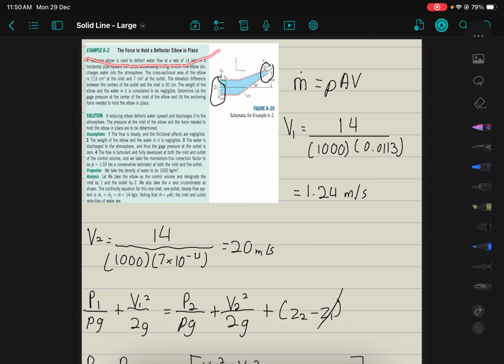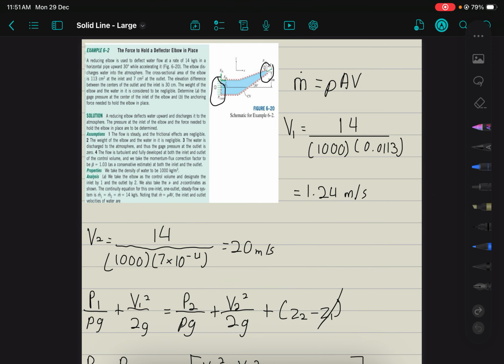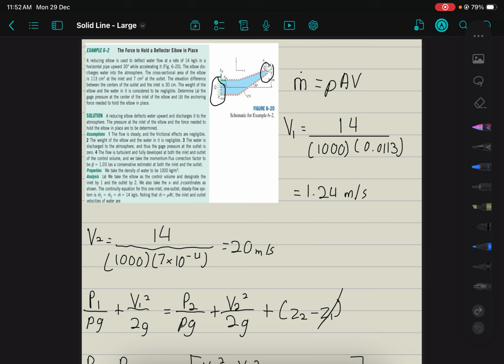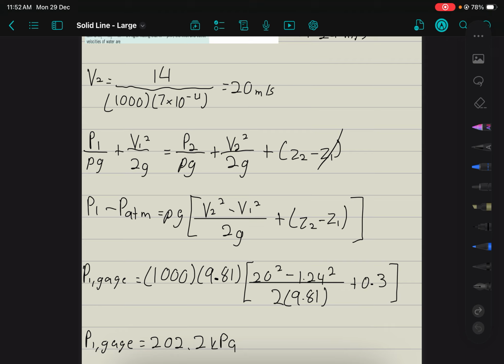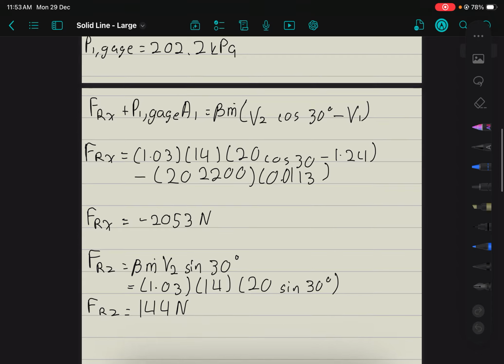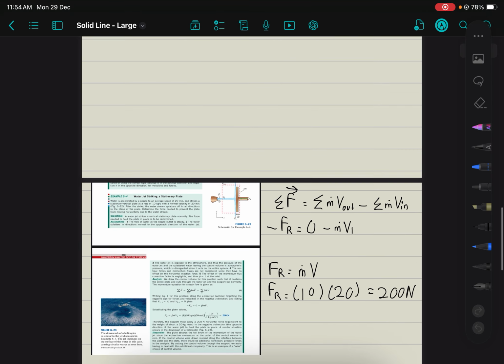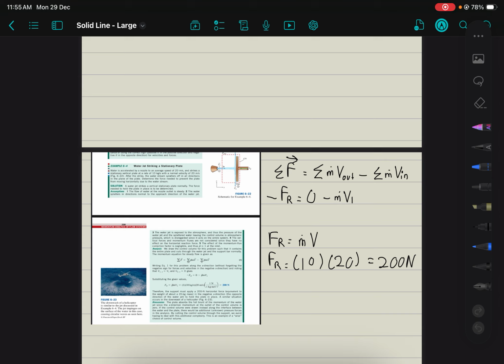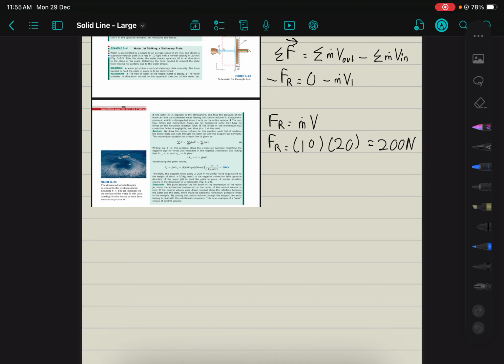ASSIGNMENT 2 FLUID (251111042)